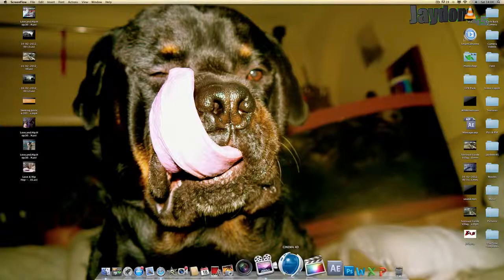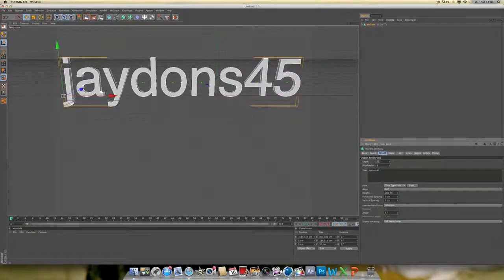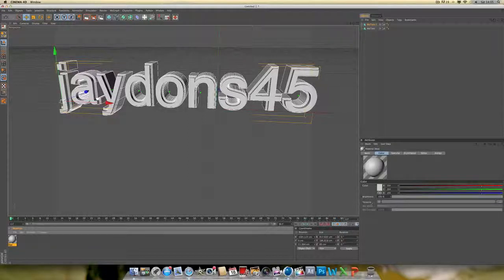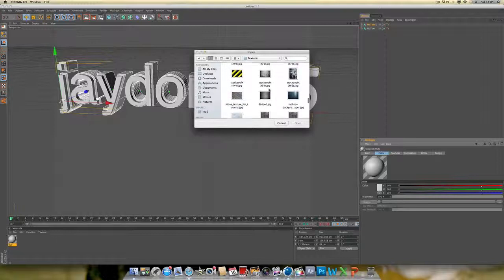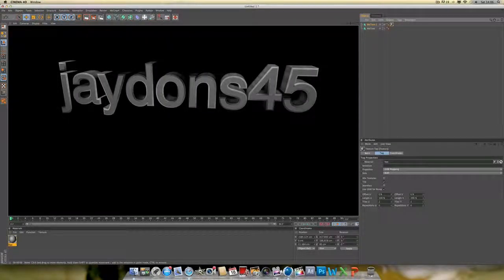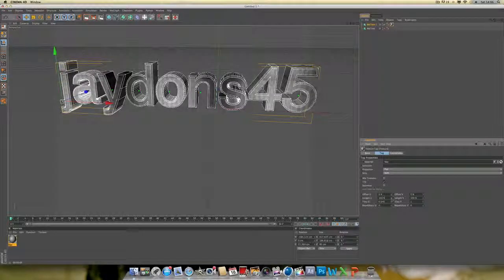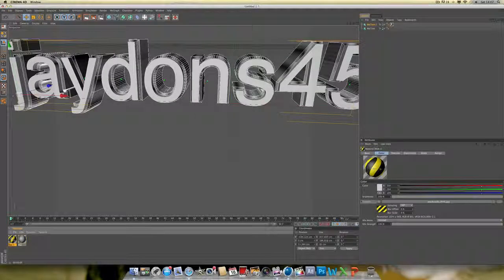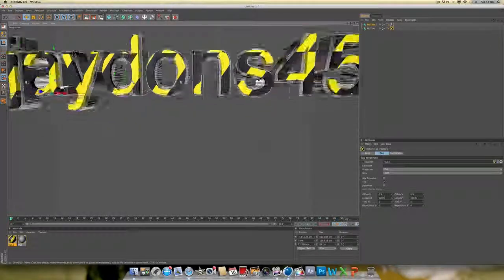How To Add Texture To Text In Cinema 4D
hope this quick video helps you all